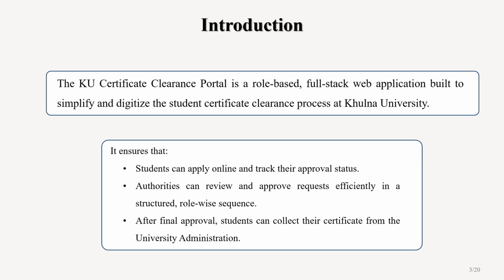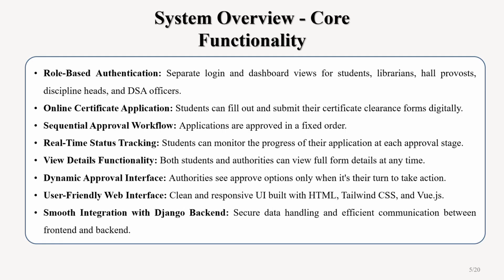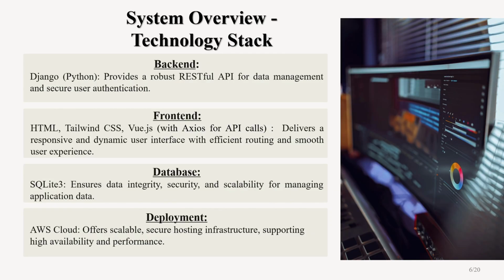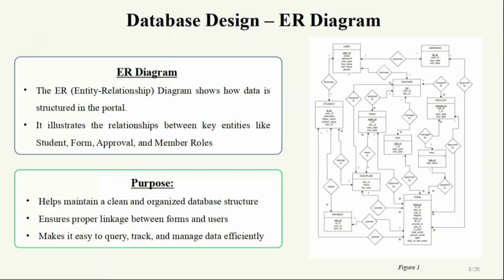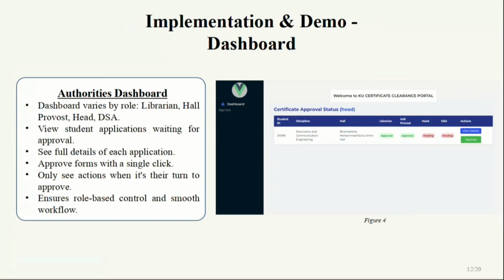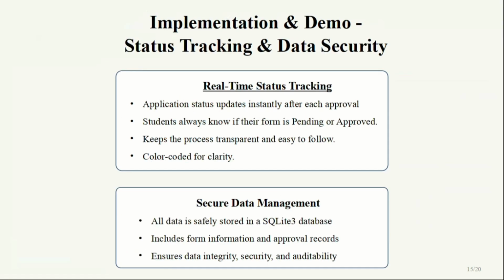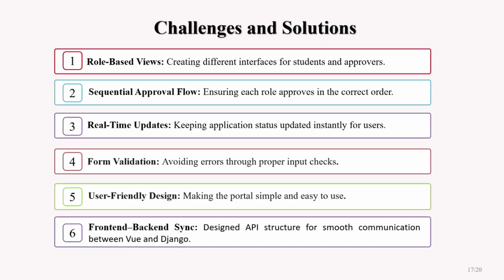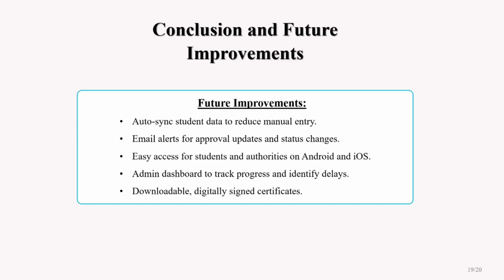Final Presentation Of KU Certificate Clearance Portal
📅 Project Completion: 2025
🎓 Khulna University | ECE Department
👥 Team: Group 3

Welcome to the final presentation of our web-based project, KU Certificate Clearance Portal, developed as part of our undergraduate coursework at Khulna University. This platform automates and streamlines the certificate clearance process for outgoing students by integrating approvals from multiple departments like:

Head of Discipline

Librarian

Hall Provost

DSA

🔧 Frontend: React, Vue, HTML, CSS
⚙️ Backend: Django (Python)
📁 Features:
✔️ User-friendly interface
✔️ Real-time status updates

This project was designed to minimize manual paperwork, reduce processing time, and improve the overall student exit experience at Khulna University.